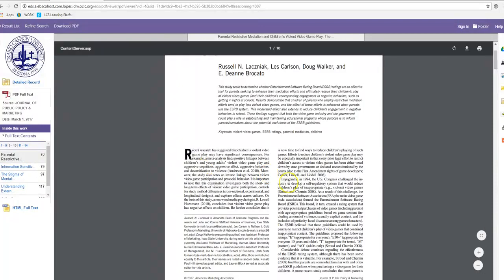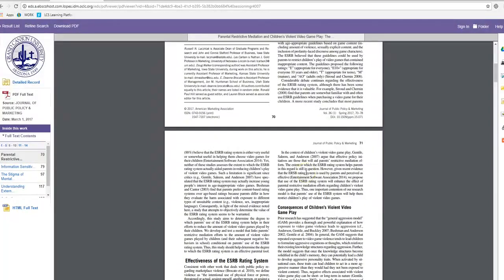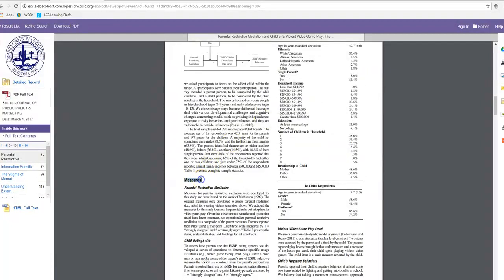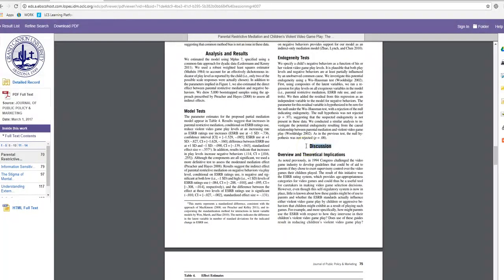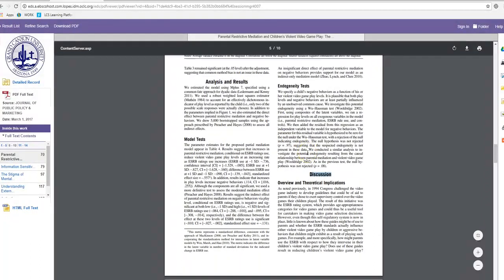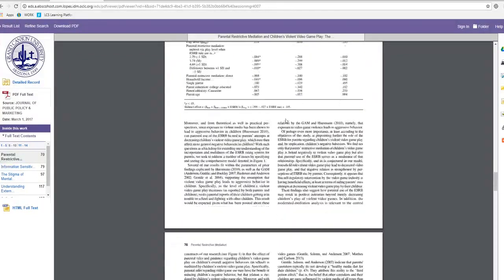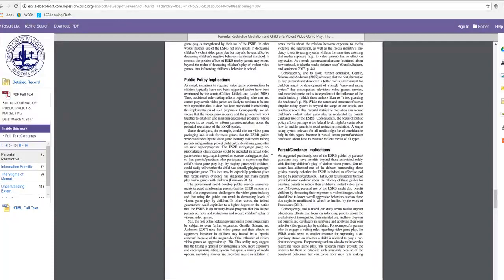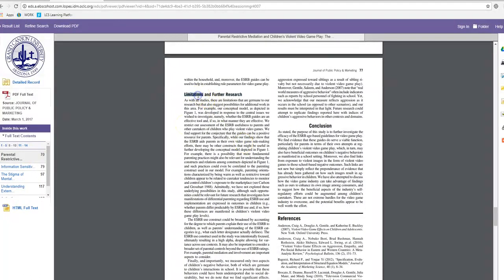UNV 104 Research Articles Video 2